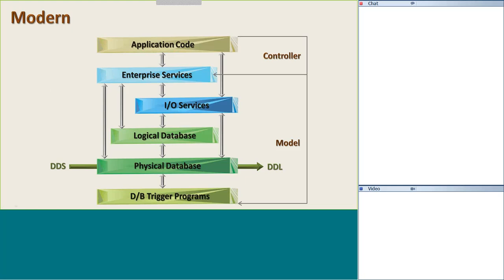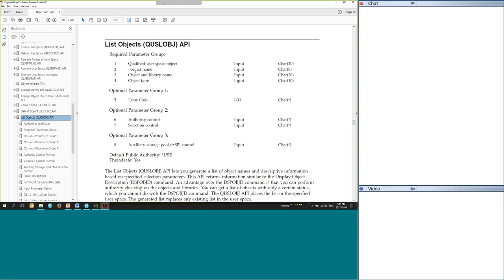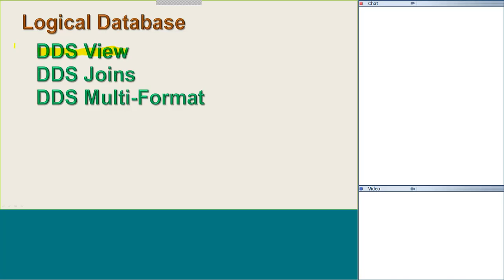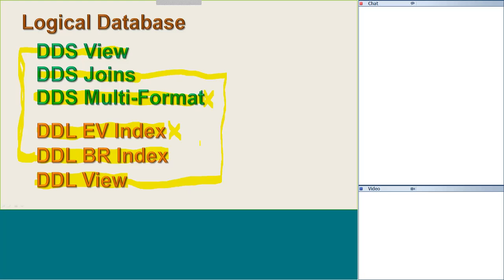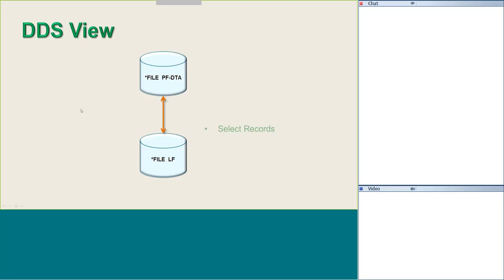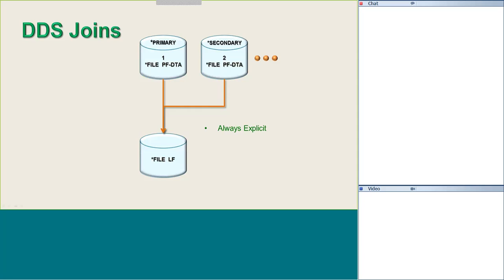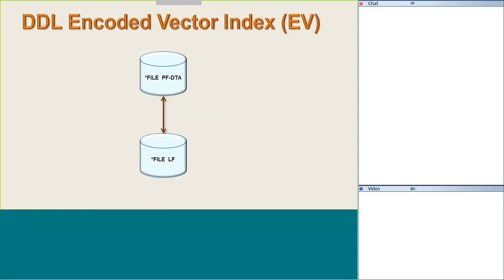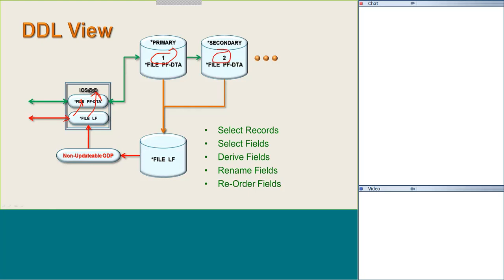AO Advanced Modernization (RENOVATION) Workshop Session 10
Introduction of Enterprise Services, Logical Constructs, Physical D/B Content and Structure

The normal method of accessing the data and information in the “Data Store” is through various different logical constructs. Despite being given different names, these constructs contain no data, only routes to the data, and are, therefore, logical or virtual rather than physical.
This section discusses the various logical constructs that are now available on the DB2 database, looking at the comparative advantages and disadvantages of each type with a very specific focus on the differences between DDS vs. SQL types.

• DDS Logicals – Views, Joins, Multi-Formats

• DDL Indexes – BR Indexes, EV Indexes

• DDL Views – Views

0:00:37  Introduction/Overview of Enterprise Services
0:19:14  Logical Files – Viewing the “Data Store” (Introduction)
0:20:37  Review of Physical D/B Content and Structure
0:21:07  Logical D/B Content and Structure (Overview)
0:42:25  DDS View – Construct and Usage
0:52:14  DDS Joins – Construct and Usage
1:00:01  DDS M/F (Non-Join) – Construct and Usage
1:04:01  DDL Encoded Vector Index (EVI) – Construct and Usage
1:05:50  DDL Binary Radix Index (BRI) – Construct and Usage
1:10:11  DDL View – Construct and Usage
1:15:50  Closing Summary of Logical Constructs
1:56:20  The End

TEMBO (Developers of AO) has conducted various education workshops for global installations via Webex since 2016. The last series of workshops in 2017 was recorded for potential public consumption. These workshops were intended to provide the IBM i professional, specifically RPG developers, with an overview of the latest capabilities that have been provided in ILE, the RPG IV language, and elsewhere in the IBM i operating system to allow for vastly improved productivity, agility and the development of high-performance applications. Much emphasis is given to “data-centricity,” leveraging all the inherent unique capabilities of DB2 for i and modular reusable components.